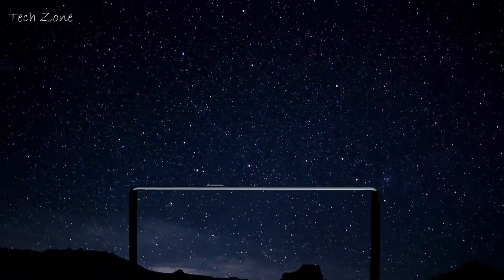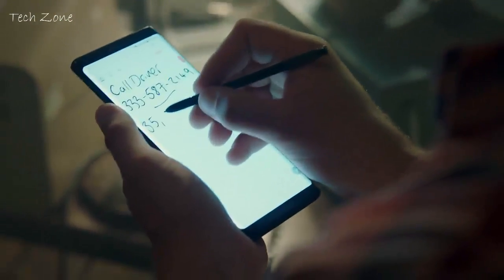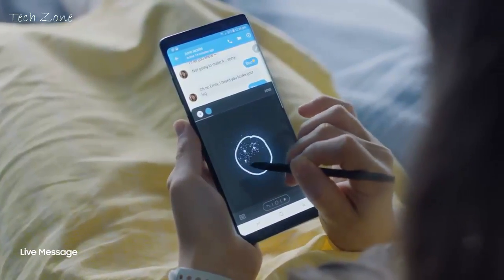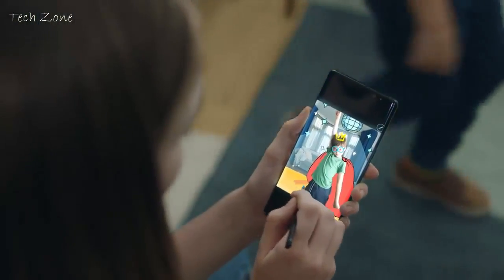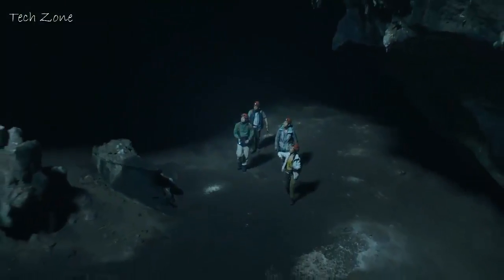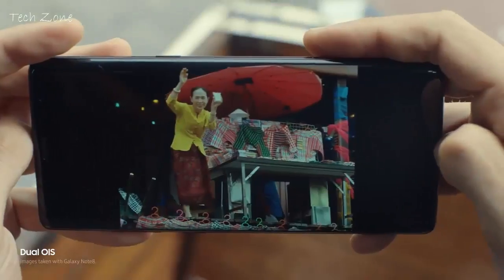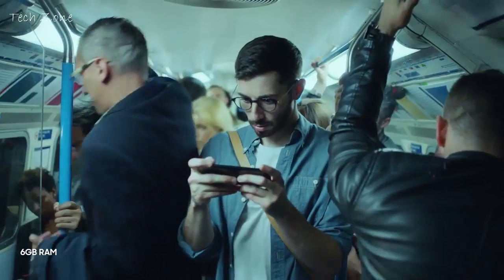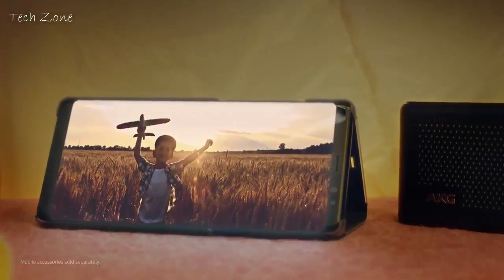Samsung Galaxy Note8: Introduction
The phone that defined big, just got bigger.

The new Samsung Galaxy Note8 lets you see the bigger picture, capture life big time and turn ideas into possibilities.

It’s the phone made for those who do bigger things.

Introducing the new Samsung Galaxy Note8.

[S Pen]
The S Pen opens up a whole new way to communicate. It lets you create a Live Message in your own unique way. With the water-resistant S Pen, you can use it anytime under any circumstance no matter what the weather is like.

The S Pen also allows you to go further. You can start your everyday organized with the Screen off Memo to keep important matters on top of your mind.

With Translate & Convert, you can easily translate different languages at the tip of the pen and venture out into uncharted territory.

[Dual Camera]
The enhanced Note8 camera lets you capture all of your memorable moments. With the Outstanding Portrait & Dual Capture you can get two photos in one shot. Not only do you get a stunning portrait photo, but you also get another one with its beautiful surrounding. You can also easily adjust the background to focus on what matters the most.

Even when you are on the move and in a shaky moment, the Dual OIS & 2X Optical Zoom allows you to take stunningly clear photos without missing any details. And no matter when or where, the Low Light Camera captures all of your adventures.

[Smart Interaction]
The Note8 presents an intelligent and in-depth way to interact with your phone. Bixby understands your needs and lets you command with your voice. It also translates and gives you analyzed information without having to type in a single word.

With App Pair, conveniently launch two of your favorite apps at once. In addition, you can enjoy a PC-like experience with the Note8 through Samsung DeX.

Experience the advanced features in your hand and redefine what you can do with a phone.